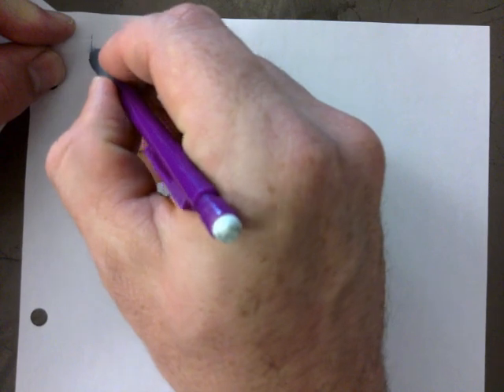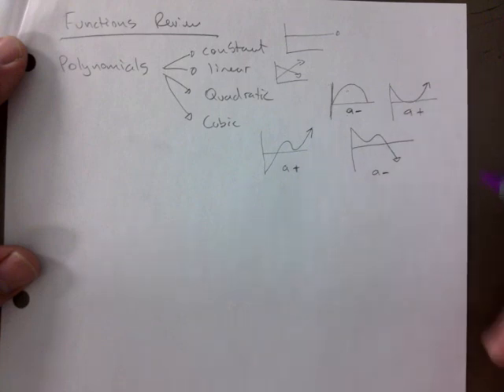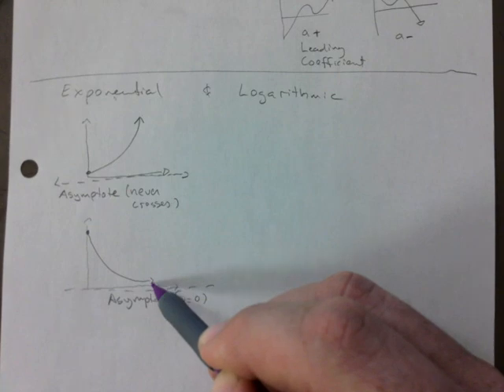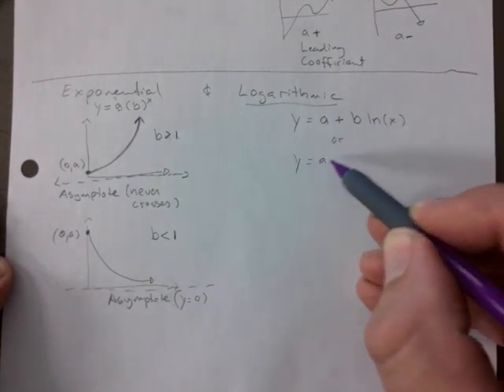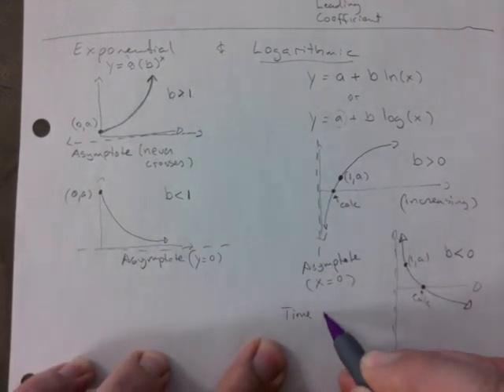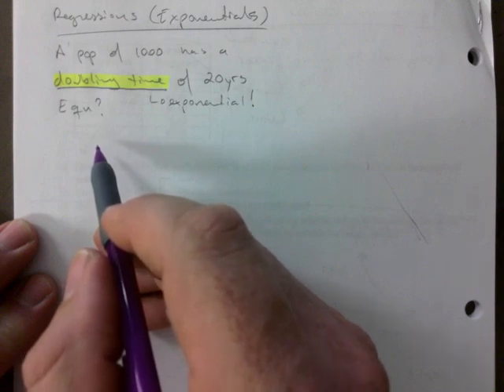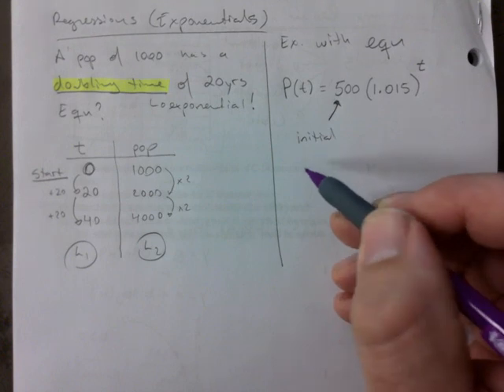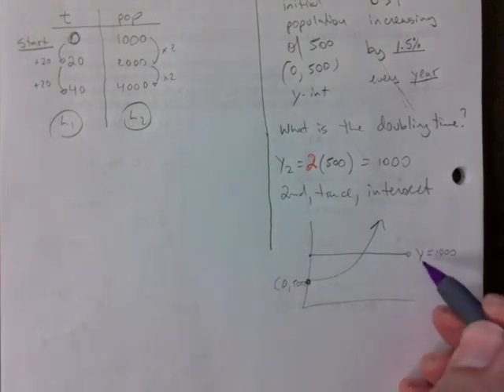APMR4S FUNCTIONS REVIEW